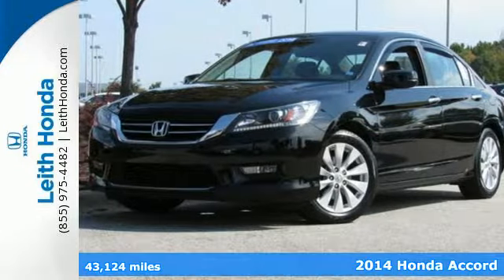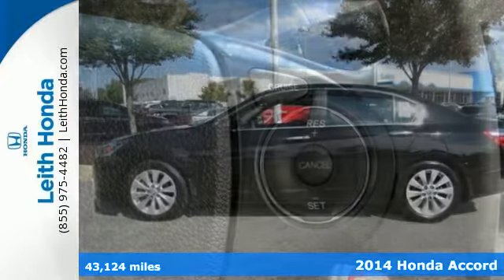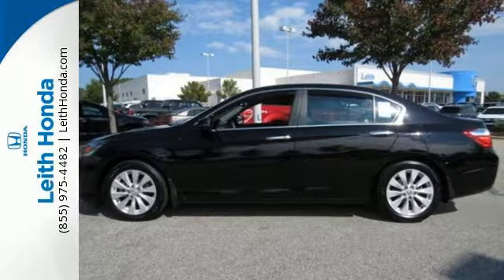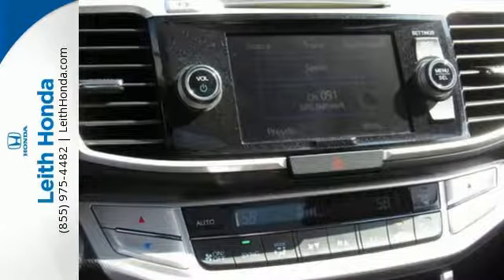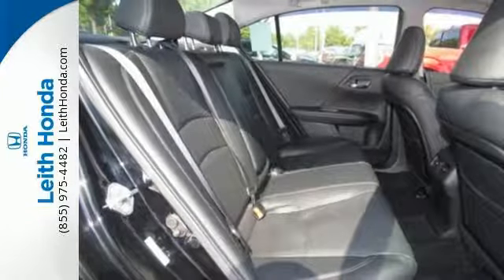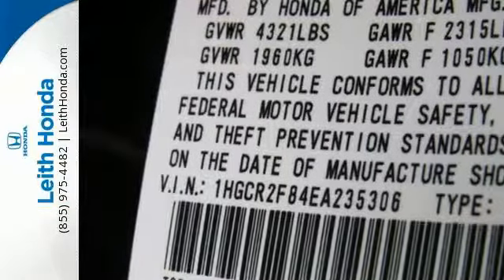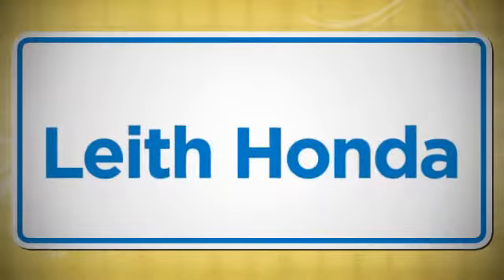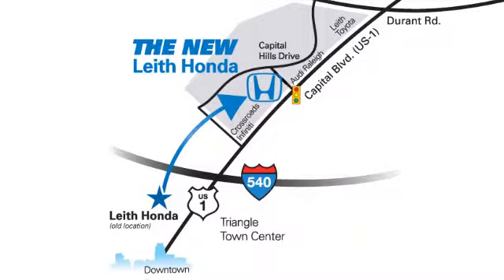Certified 2014 Honda Accord Raleigh Durham, NC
Year: 2014
Make: Honda
Model: Accord
Trim: 4dr I4 CVT EX-L
Engine: 2.4L 4 Cylinder Engine
Transmission: CVT TRANSMISSION
Color: Crystal Black Pearl
Interior: Black
Mileage: 43124
Stock #: H710523A
VIN: 1HGCR2F84EA235306
CARFAX 1-Owner, Honda Certified, GREAT MILES 43,124! EPA 36 MPG Hwy/27 MPG City! Sunroof, Heated Leather Seats, CD Player, Keyless Start, Dual Zone A/C, Bluetooth, Back-Up Camera, Alloy Wheels, iPod/MP3 Input, Satellite Radio CLICK NOW! KEY FEATURES INCLUDE: Leather Seats, Sunroof, Heated Driver Seat, Back-Up Camera, Satellite Radio, iPod/MP3 Input, Bluetooth, CD Player, Aluminum Wheels, Keyless Start, Dual Zone A/C, Heated Seats, Heated Leather Seats MP3 Player, Keyless Entry, Remote Trunk Release, Steering Wheel Controls, Child Safety Locks. Honda EX-L with Crystal Black Pearl exterior and Black interior features a 4 Cylinder Engine with 185 HP at 6400 RPM*. EXPERTS RAVE: Edmunds.com's review says The 2014 Honda Accord earns top honors in the midsize sedan class with its mix of excellent packaging Great Gas Mileage: 36 MPG Hwy. SHOP WITH CONFIDENCE: CARFAX 1-Owner Balance of original 7-year/100,000-Mile Powertrain Warranty, Additional 1-year/12,000-mile Non-Powertrain Warranty, Vehicle History Report, NO Deductible, 182-Point Inspection and Reconditioning, 24 Hour Roadside Assistance includes, towing, lock-out assistance, tire change and fuel delivery, SiriusXM free three-month trial period on eligible factory equipped vehicles WHO WE ARE: At Leith Honda, our experienced sales staff is happy to help you find the perfect new or pre-owned vehicle to fit your lifestyle. As a member of the 33-dealer Leith Automotive Group since 1973, we are proud to offer a Honda brand that has a long-standing reputation for efficiency, reliability, and safety. We have a large selection of New and Certified Hondas, along with a wide variety of quality pre-owned vehicles. Pricing analysis performed on 9/13/2017. Horsepower calculations based on trim engine configuration. Fuel economy calculations based on original manufacturer data for trim engine configuration. Please confirm the accuracy of the included equipment by calling us prior to purchase.

Address:
3940 Capital Hills Dr.